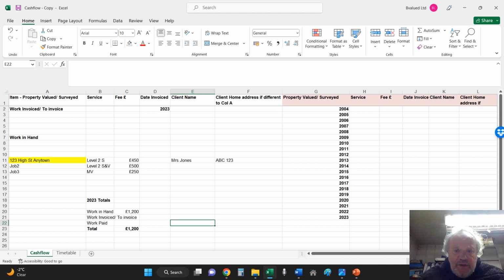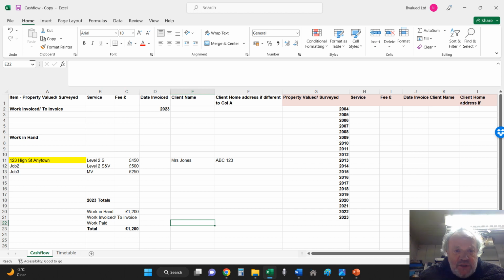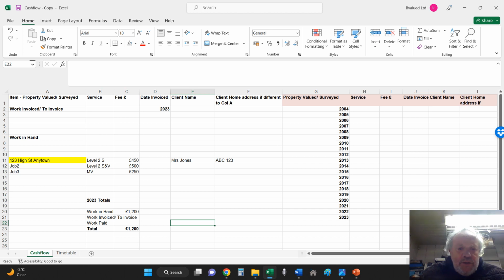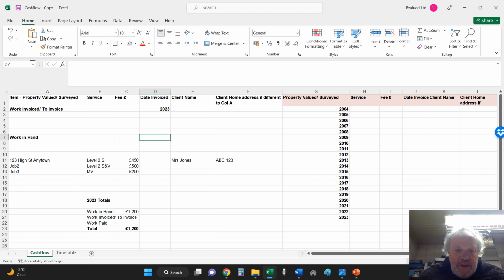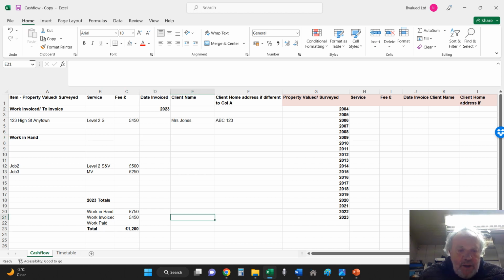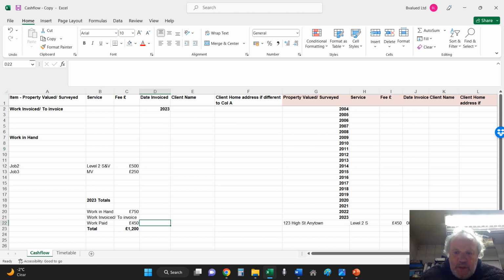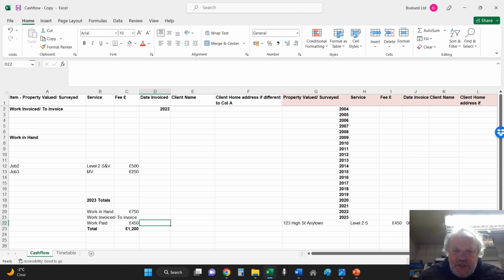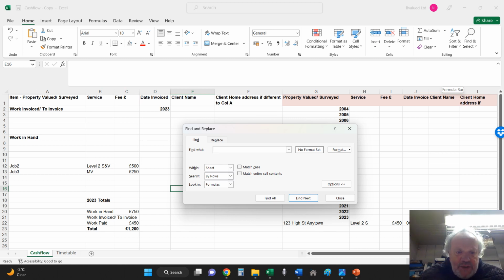Using Excel to manage caseload and monitor income in a Surveying and Valuation business